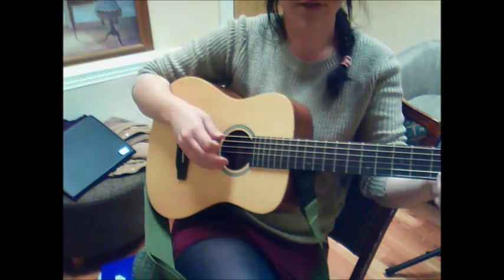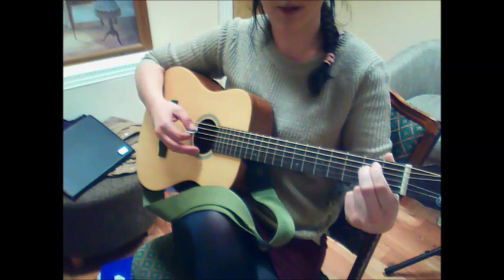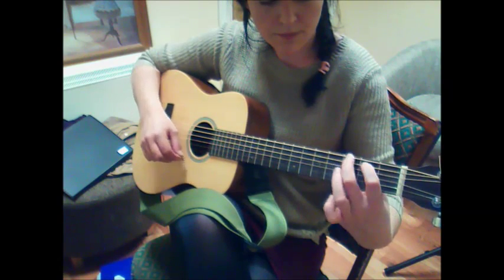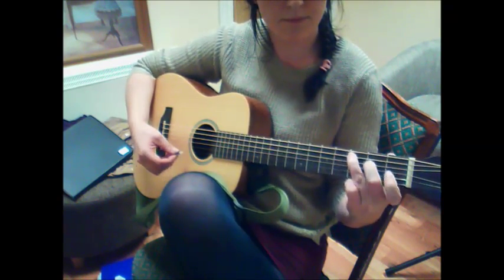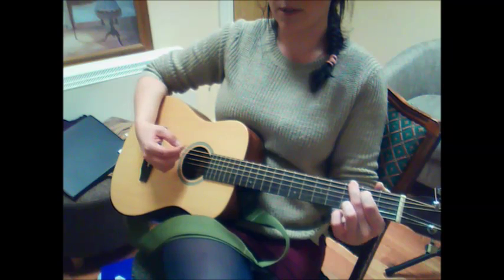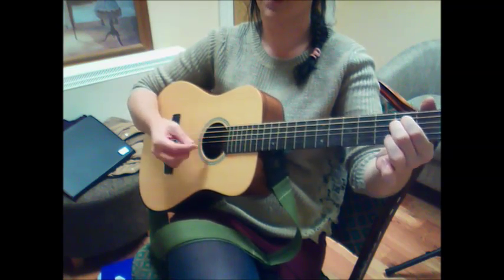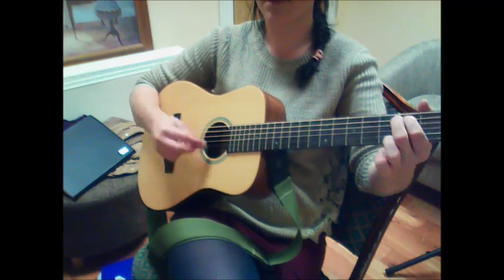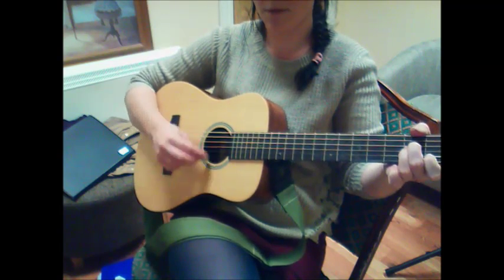wille mc bride